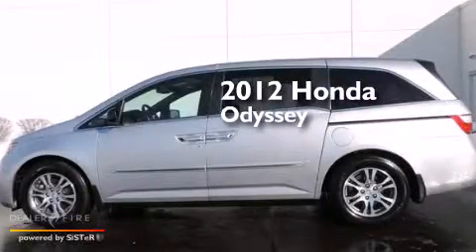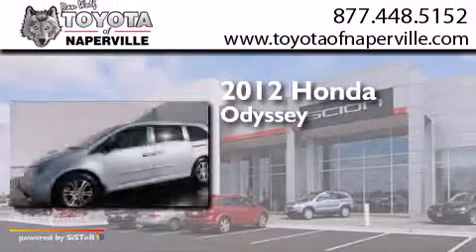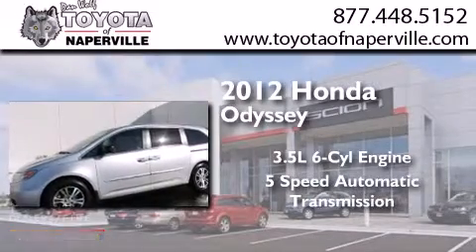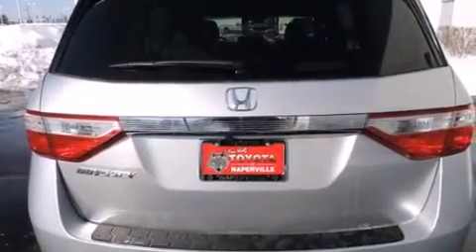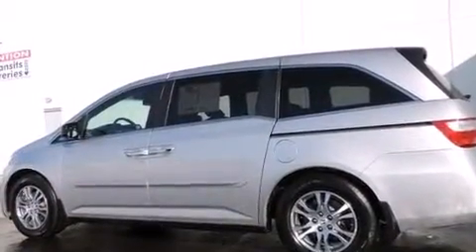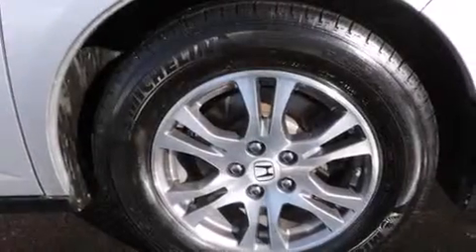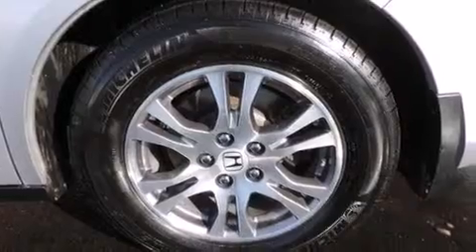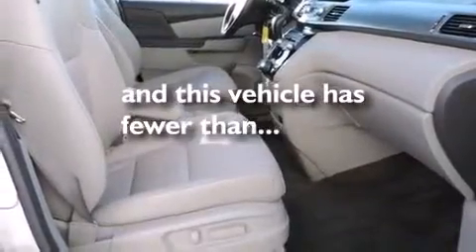Used 2012 Honda Odyssey Napervillle IL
We have been honored to serve the Napervillle IL area , we promise that your experience at our dealership will exceed your expectations ! Year : 2012 Make : Honda Model : Odyssey Engine : 3.5l v6 sohc i-vtec 24v Trans . Napervillle , IL 60540